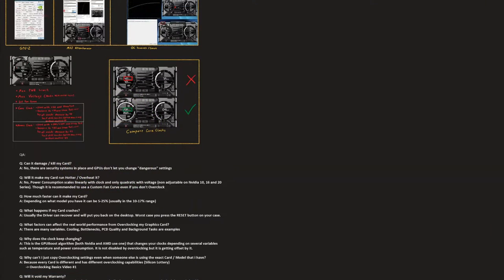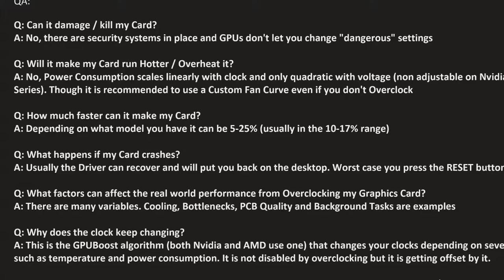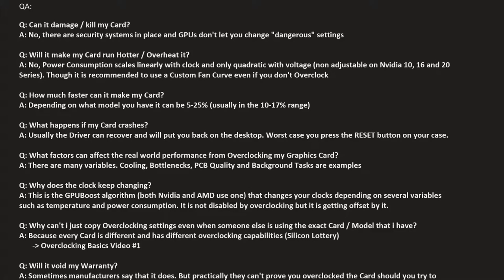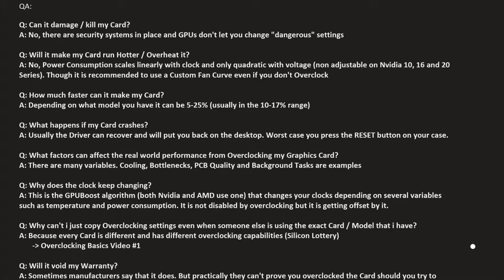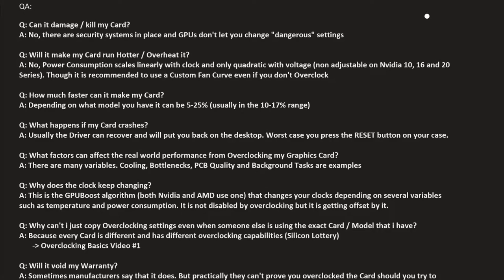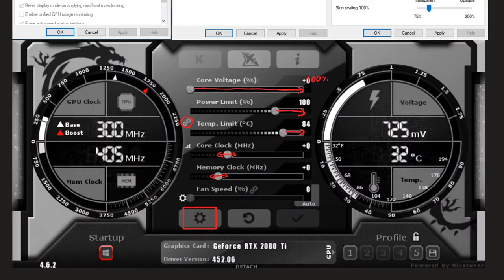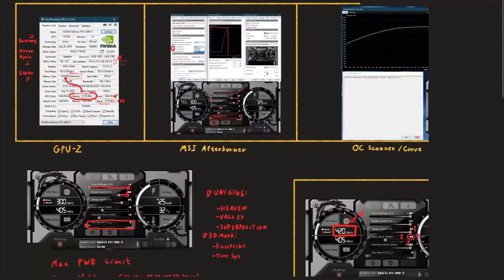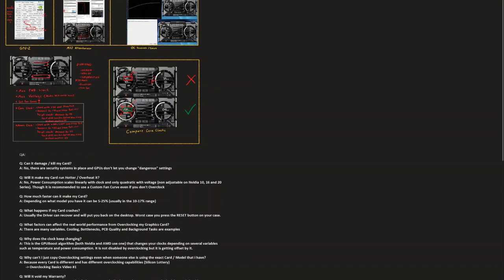Graphics Card Overclocking with MSI Afterburner // Overclocking Basics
0:00 Intro
0:39 Q&A Section
11:20 Overclocking Software
17:10 MSI Afterburner Interface
22:30 OC Scanner & Curve Overclocking
25:14 Manual Overclocking (recommended)
30:46 Comparing Overclocking Results (the right way)